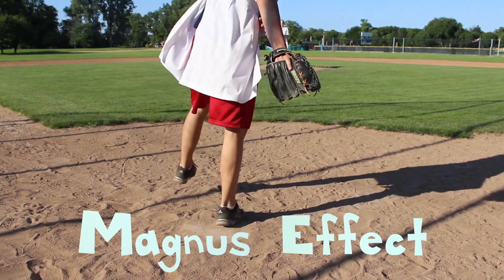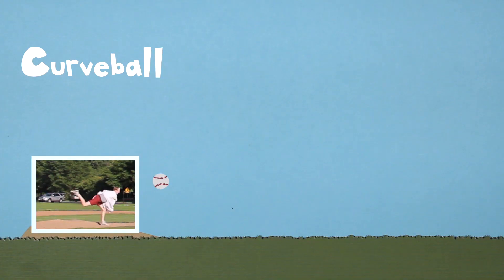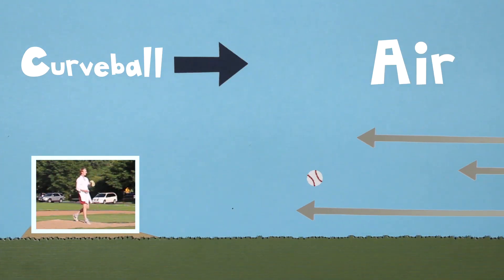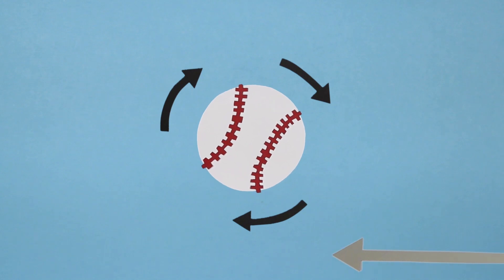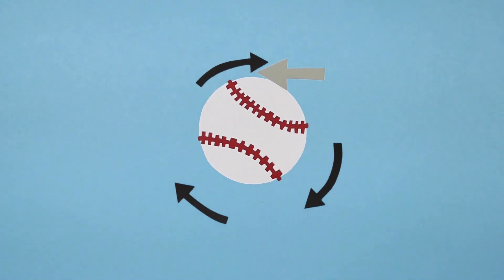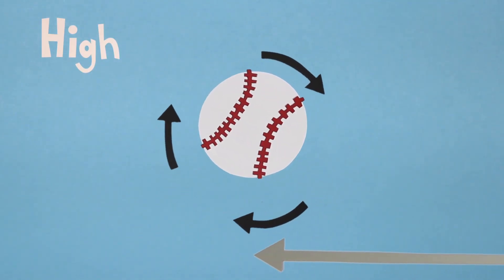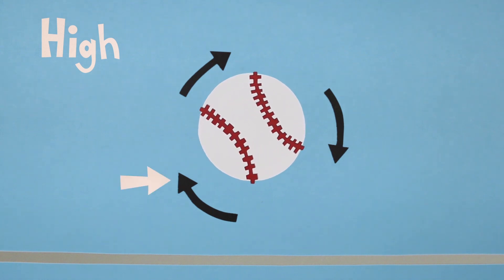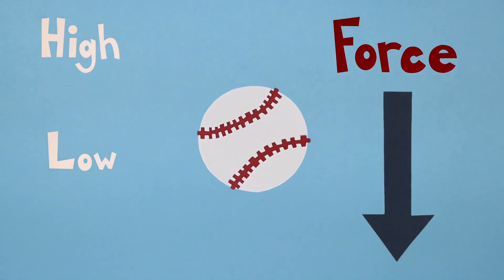The REAL Reason Curveballs Curve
My friend Patrick and I did a little research and figured out the reason a curveball curves. Thanks to Patrick, Charlotte, Kirby, and my dad for appearing in this video!